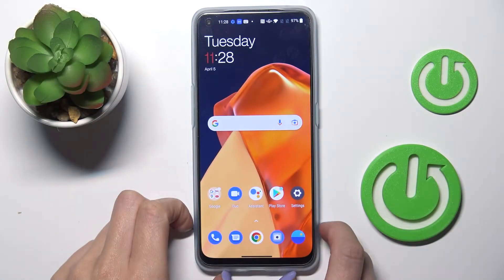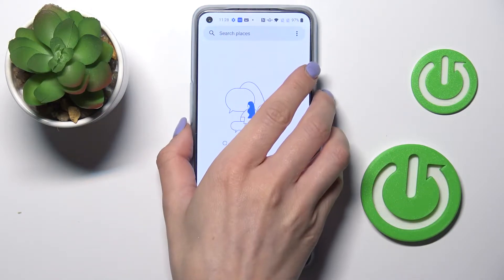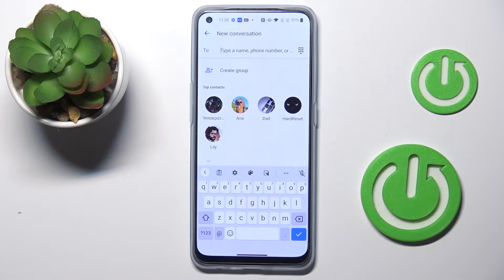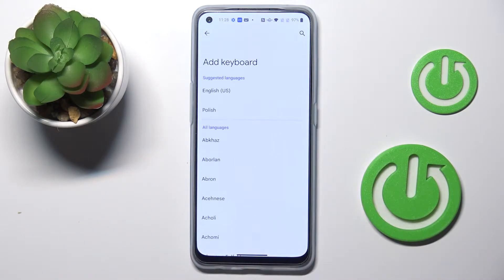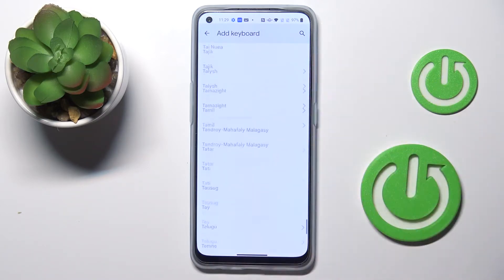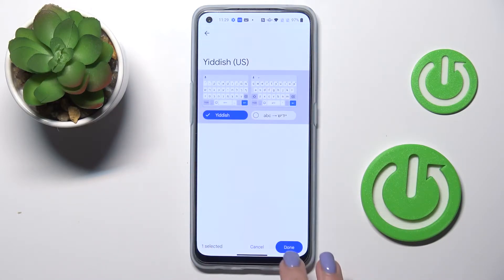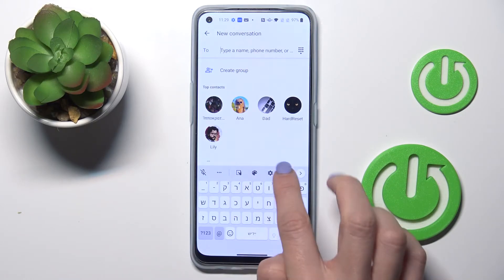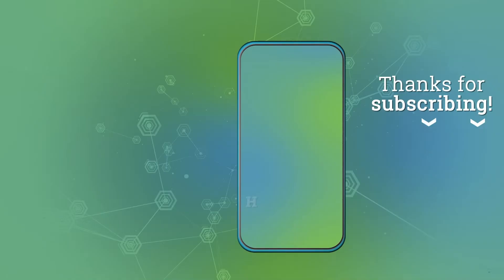How to Change Keyboard Language on OnePlus Nord CE 2 - Set Up Keyboard Language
Find out more info about OnePlus Nord CE 2:
If you want to know how to change the keyboard language in OnePlus Nord CE 2, watch this tutorial. Our expert will show you how to enter the keyboard settings, and then how to go to the languages tab. Check the list of languages and with our help, add another language to your keyboard. You can add more than one language and switch freely between them. Go to our YouTube channel if you want to learn more about your OnePlus Nord CE 2.

How to set up keyboard language on OnePlus Nord CE 2? How to find language settings in the keyboard on OnePlus Nord CE 2? How to find keyboard settings in OnePlus Nord CE 2? How to change the keyboard language on OnePlus Nord CE 2? How to get access to keyboard language options on OnePlus Nord CE 2? How to open a list of languages on OnePlus Nord CE 2’s keyboard? How to enter keyboard settings in OnePlus Nord CE 2?